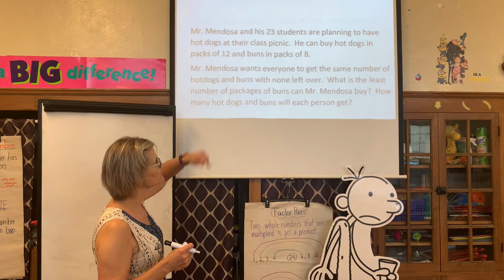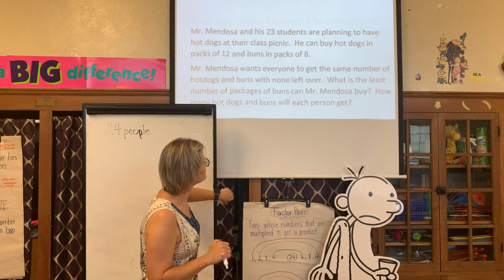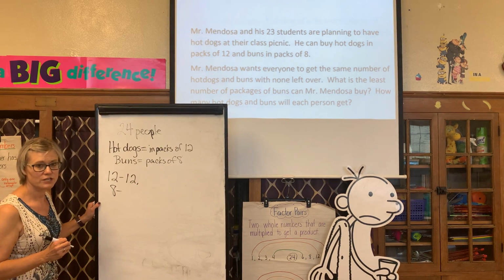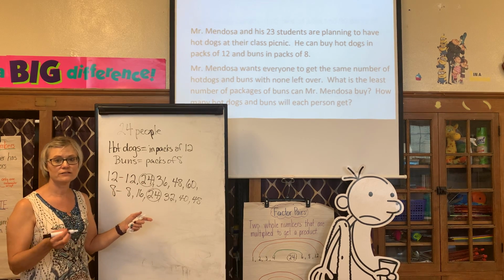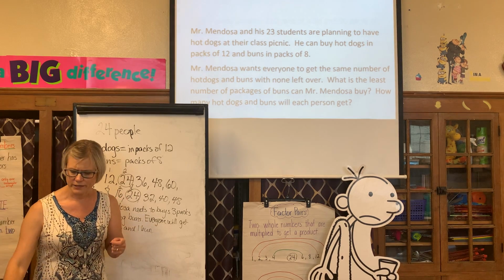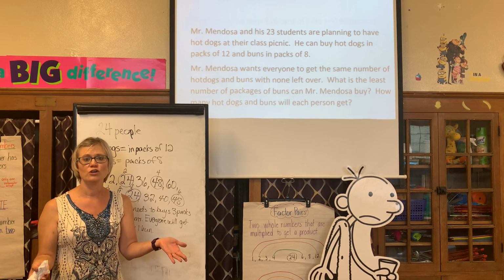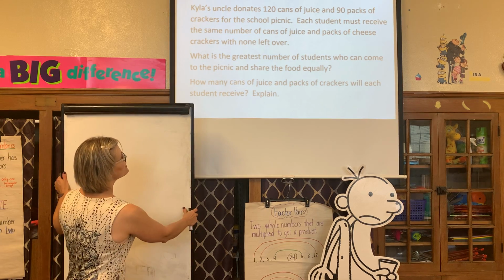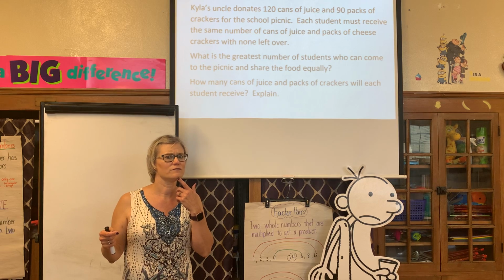Real Life Problem Using Multiples